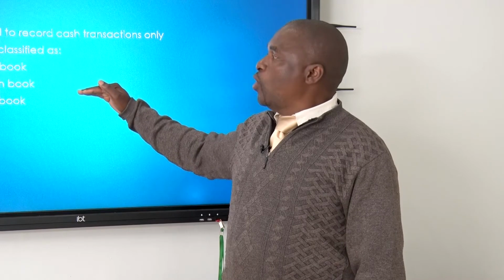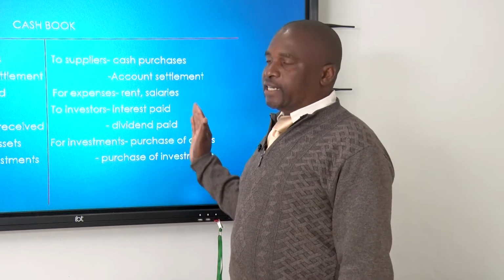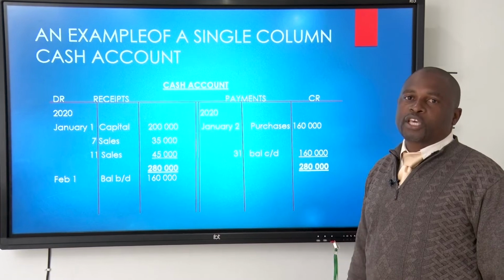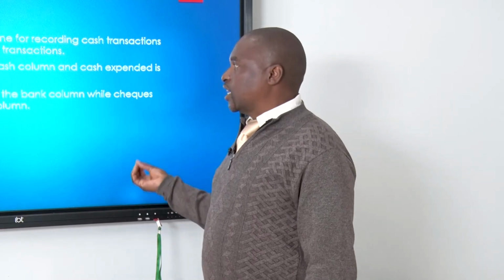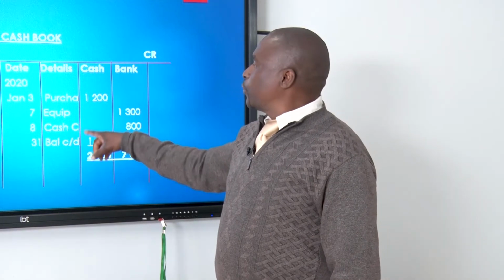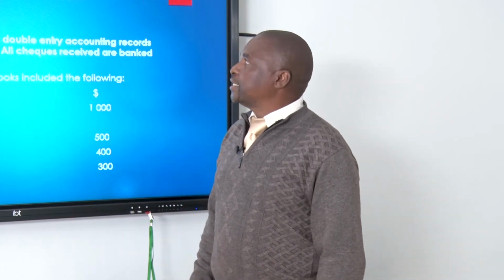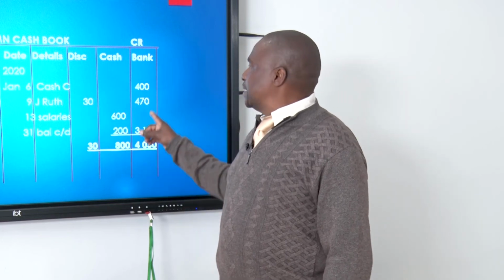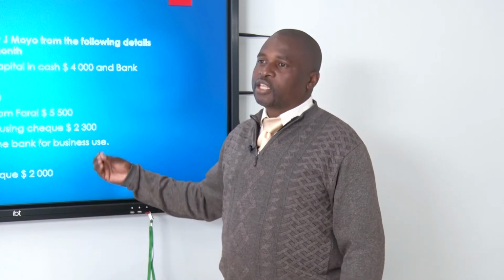Extra Lessons || Accounting 3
Accounting is the processing of financial and nonfinancial information of businesses and corporations.